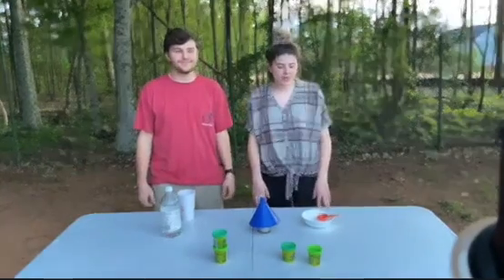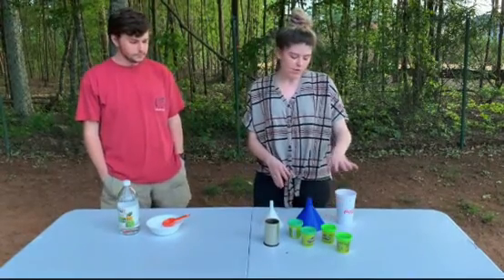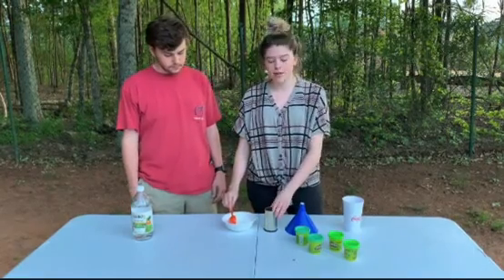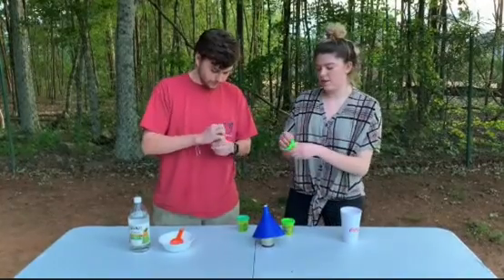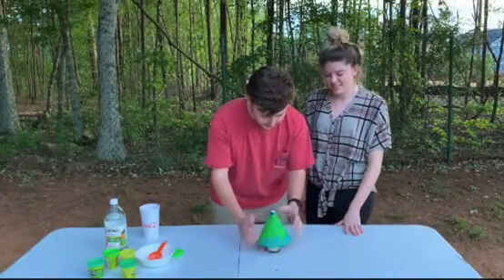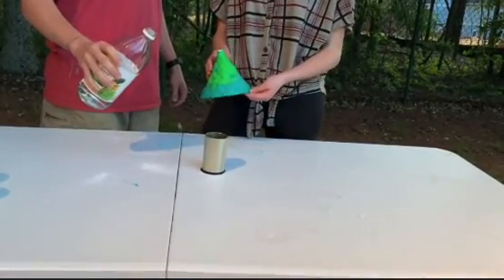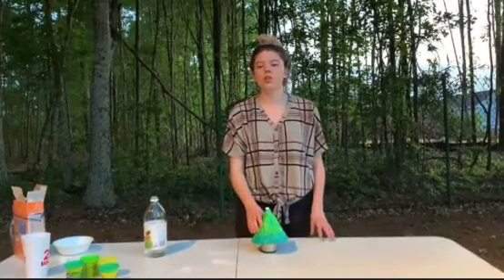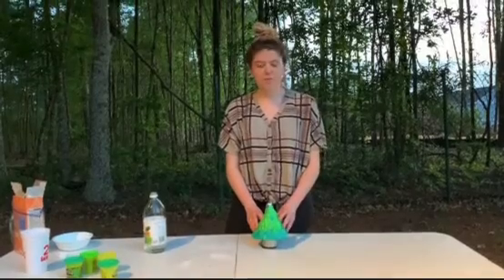Volcano Experiment- Abigail Santos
Here, I will demonstrate how to create a volcano experiment. In this experiment, I will demonstrate constructive and deconstructive forces.

Stay Safe!!